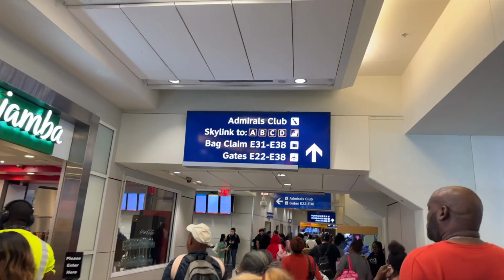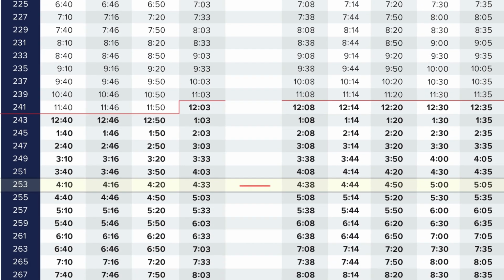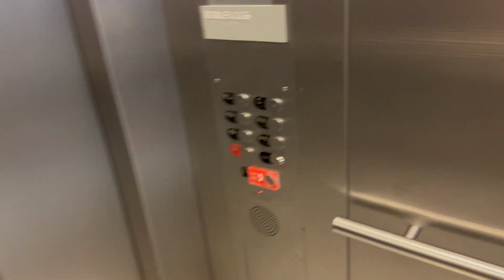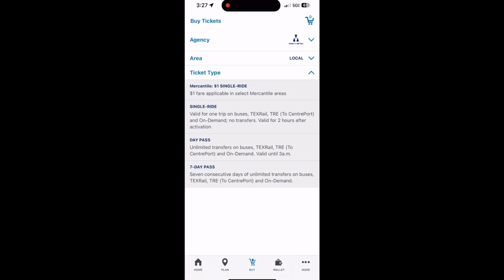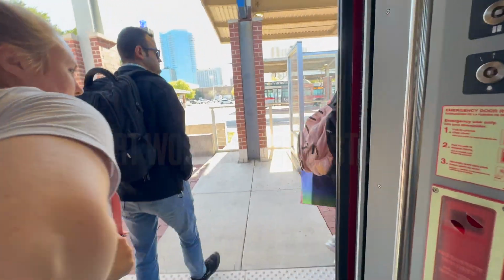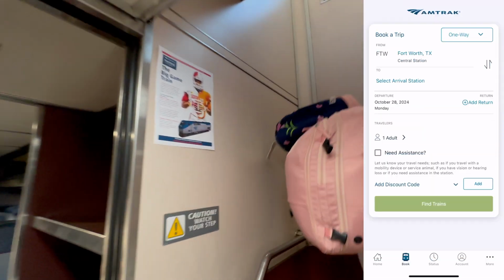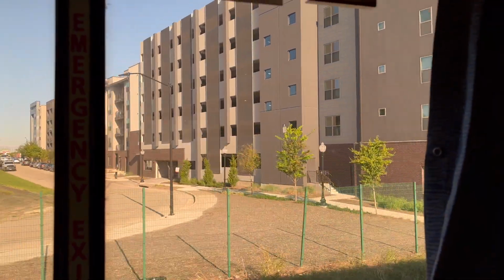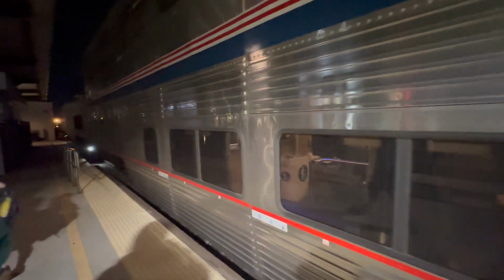DFW to OKC by Train - (Amtrak Heartland Flyer)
The Amtrak Heartland Flyer runs daily from Oklahoma City to Fort Worth, Texas.  In this video I show how to get from the Dallas Airport (DFW) to OKC by train, step by step.